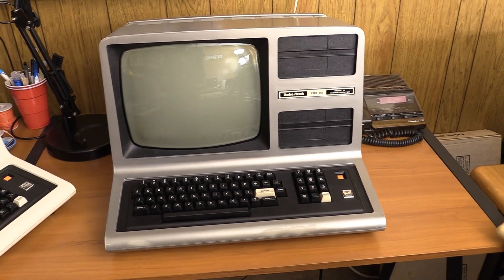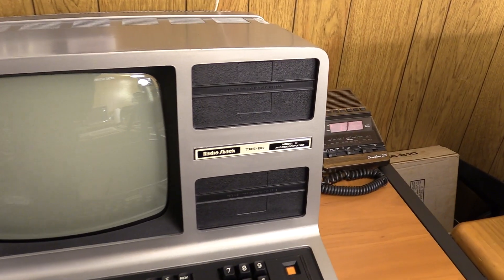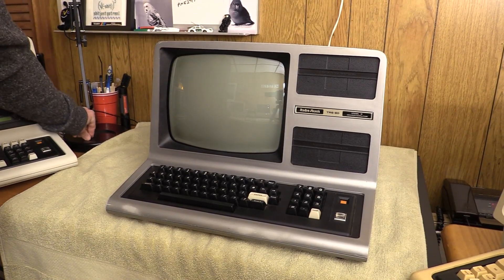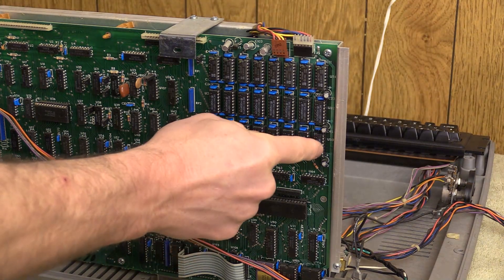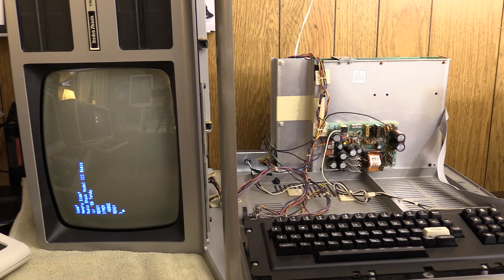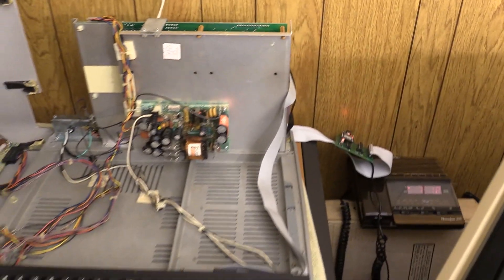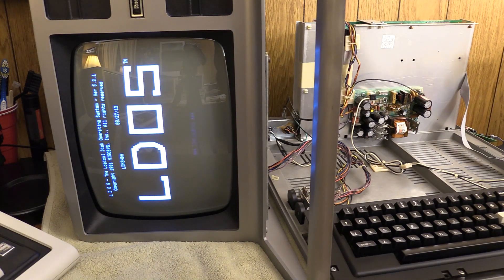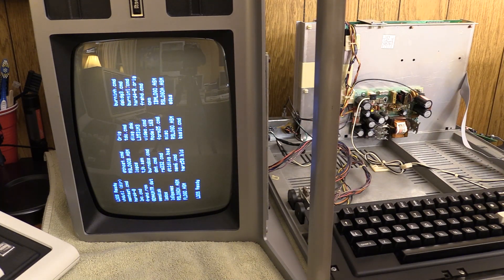TRS-80 Model III RAM Upgrade - 16K to 48K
My TRS-80 Model III gets a RAM upgrade from 16K to 48K.  After the upgrade, I check the available memory in BASIC, and finally boot my TRS-IO (masquerading as a FreHD), start LDOS 5.3.1, and run a reolcating memory test.  Finally, a new RAM size badge is installed and we button it up and play around in LDOS a bit.

Links:
Replacement case badges for TRS-80s can be found on Jay Newirth's website (newSOFT)
The BASIC program for FreHD/TRS-IO boot can be found in the comments

Chapters:
Intro (0:00)
Revisitng My Thoughs About Case Repainting (1:03)
The Plan and System Disassembly (2:12)
Installing the new RAM and Jumper Settings (3:16)
A BASIC Memory Size Check and New RAM Badge (5:12)
TRS-IO/FreHD Boot Using BASIC (6:55)
Getting the Memory Test Onto The LDOS Image (9:31)
Running the Memory Test (10:24)
Playing Around in LDOS (12:44)
What's Next/Outro (13:55)

Twitter (I'm TJBChris there, too...)